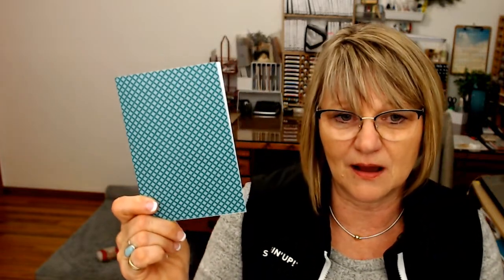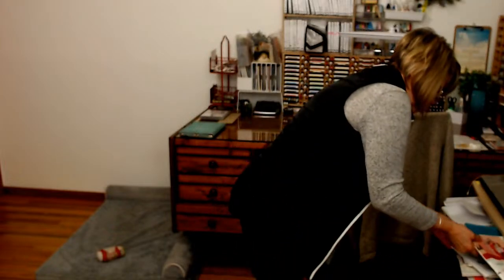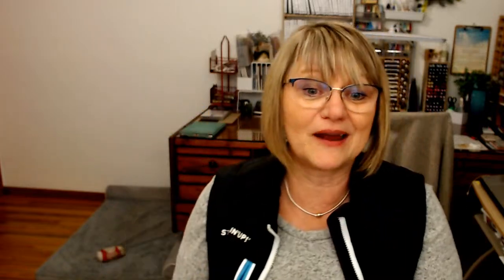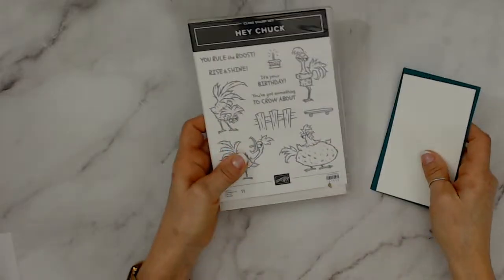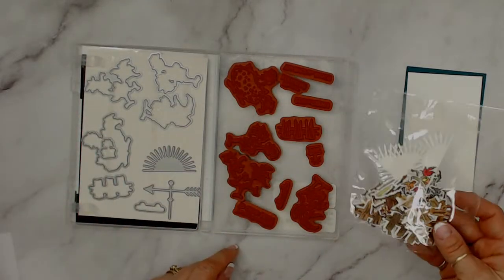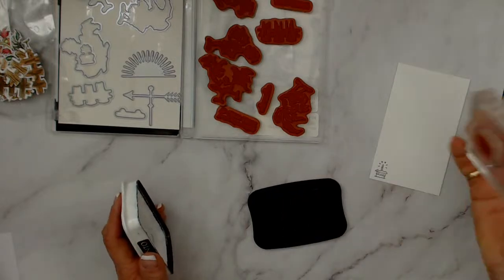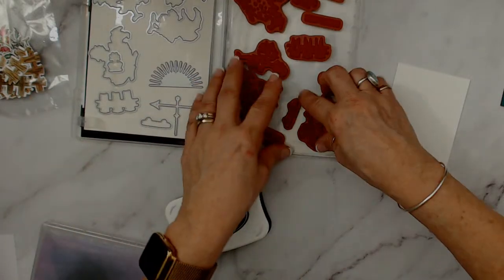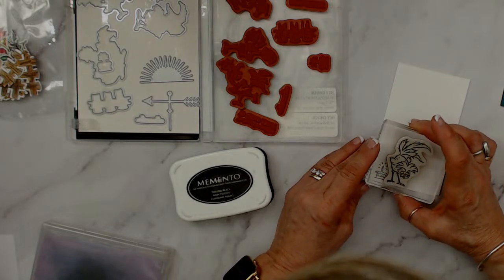Create On The Fly With Frenchie #117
Join us live for my weekly Create On The Fly. The Stamping Class is about creating simple greeting cards using rubber stamps, ink, paper, etc.